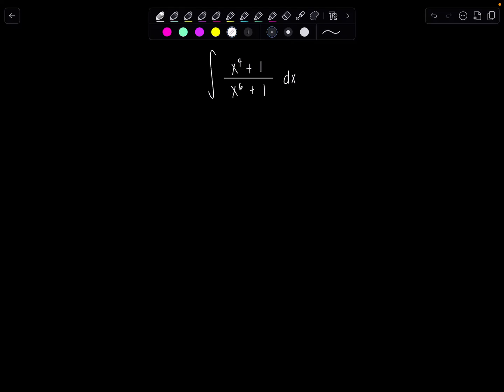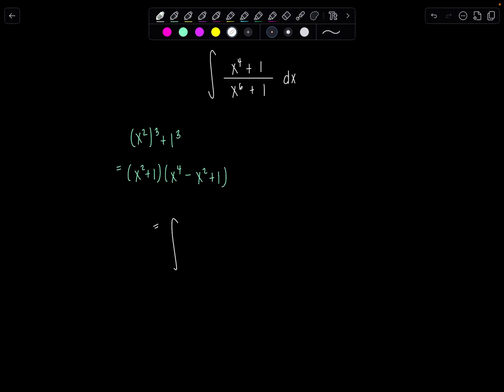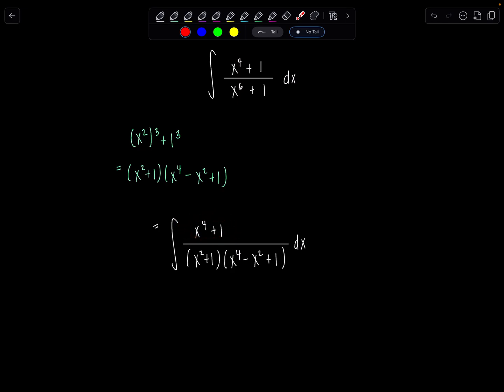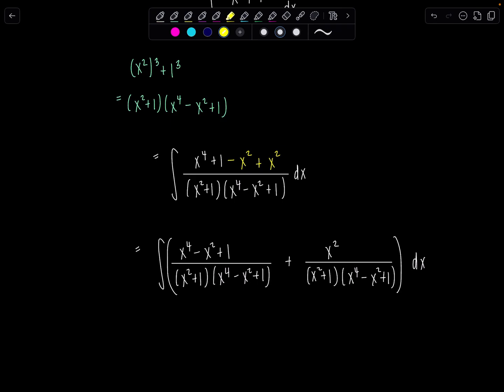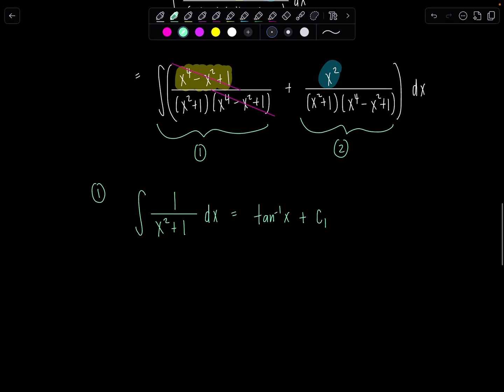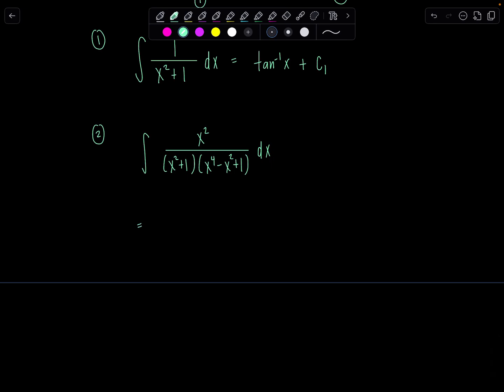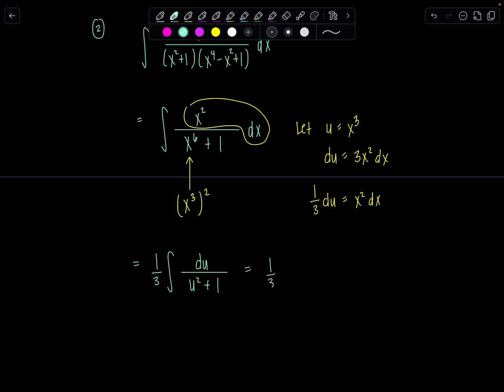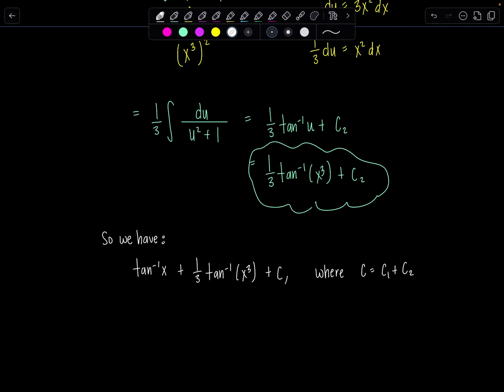Integral of the Day 1.9.25 | First Integral of 2025! ∫ (x^4 +1)/(x^6 + 1) dx | Math with Professor V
Here is your first "Integral of the Day" for 2025, and it was sent in by @Mystical_Poet !

I really LOVED this integral, and I hope you all enjoy solving it! Let me know how it went in the comments below. :)

xoxo,
Professor V

I'm also an Amazon influencer, so feel free to support and shop: